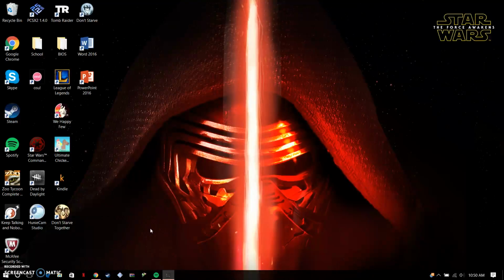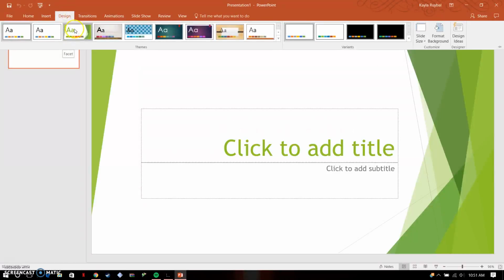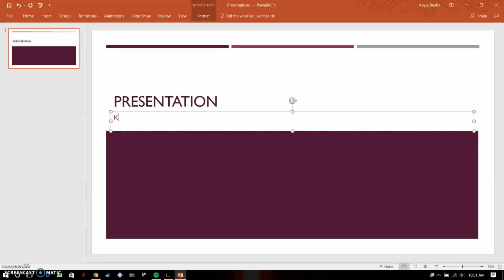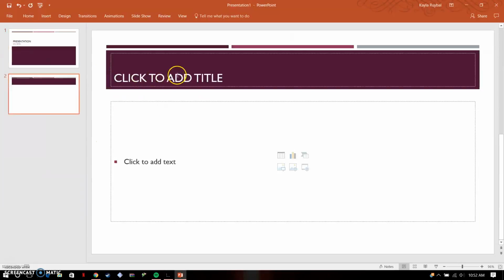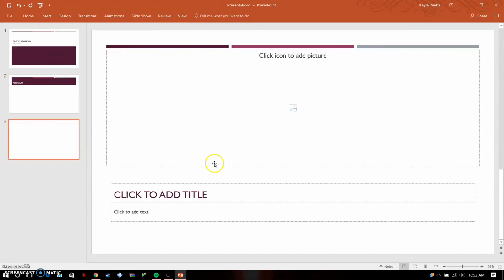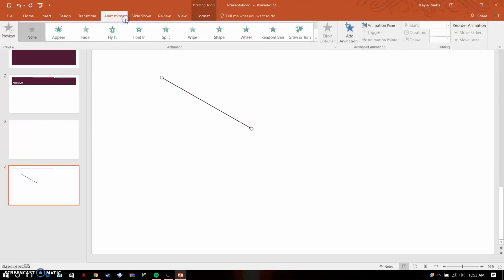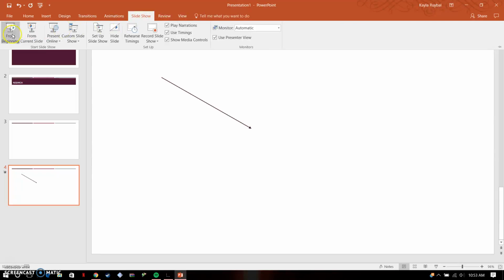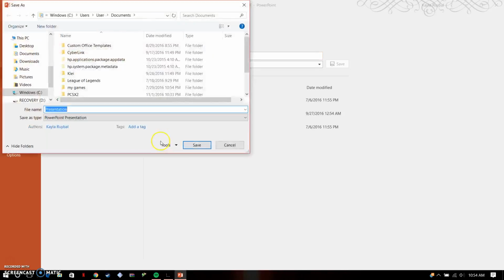PowerPoint Tutorial (Screen Cast Assignment)